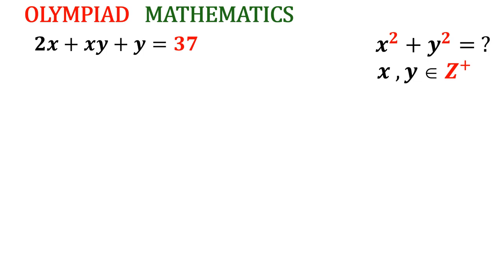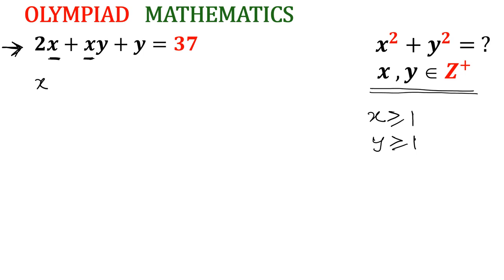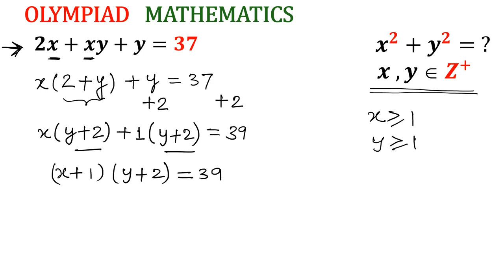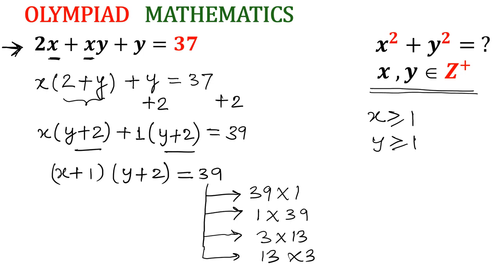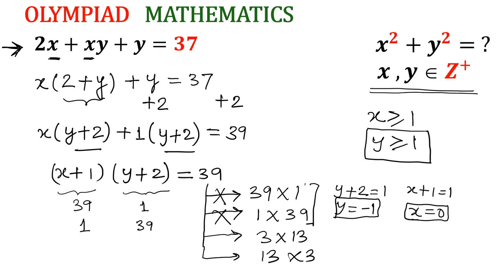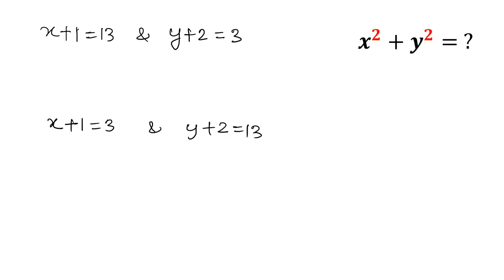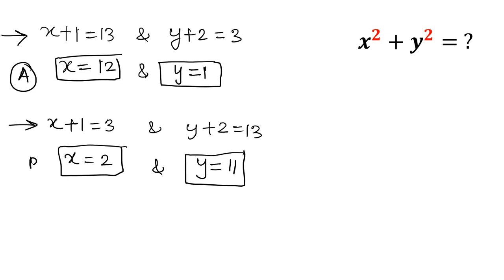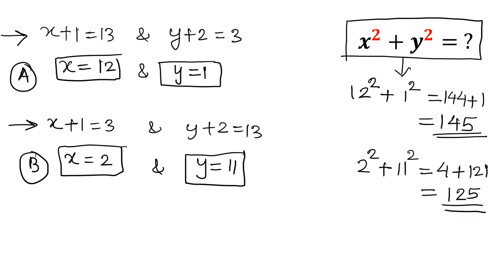Math Olympiad Question | Can you Solve? Use this Trick | Math Algebra Problem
Join us in this Math Olympiad Challenge where you'll get to solve an algebra question along with me. Sharpen your skills and challenge yourself with this intense problem. Can you solve it? Put your math skills to the test and find out!

Also Useful for :
blackpenredpen
math olympics
olympiad exam
math olympiad
British Math Olympiad
olympics math
olympics mathematics
Number Theory
mathcounts
math at work
exponential equation
cubic equation
Po Shen Loh
pre math
Olympiad Mathematics
Mathematical Olympiad

5 Key moments of the video:-
0:25  Simplifying Algebraic Equation
1:55  Finding Factors
2:20  Valid Factors
3:55  Solving for x and y
4:42  Calculating expression for Answer

Thanks !!